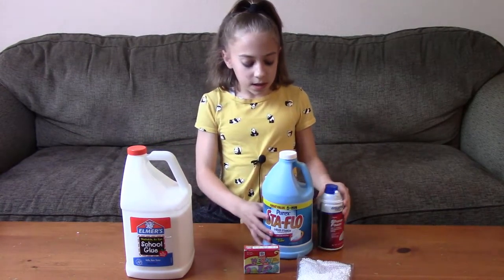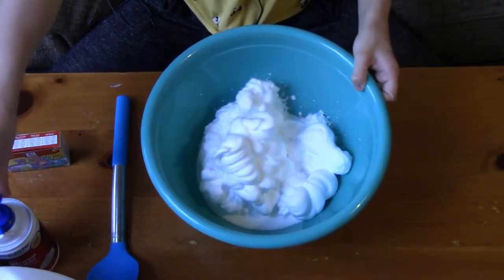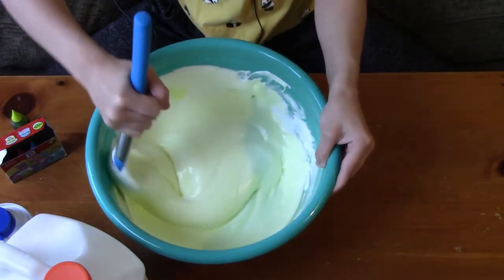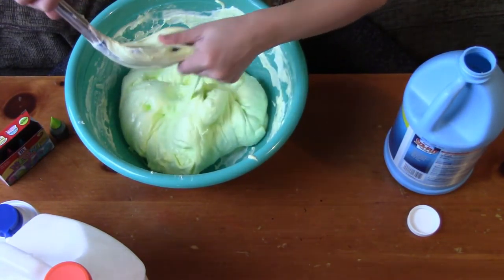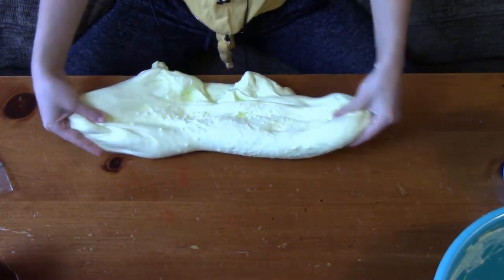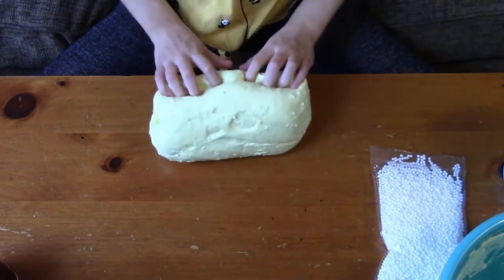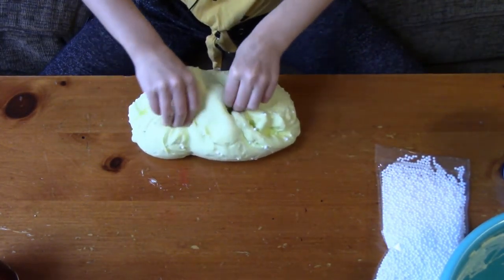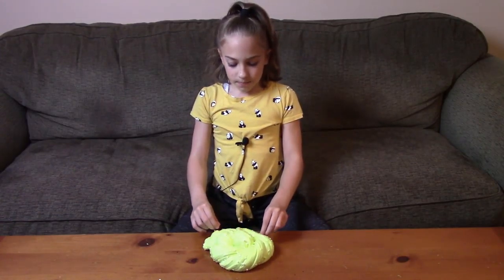Fluffy Foam Bead Slime Video with ASMR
Here is my fluffy foam bead slime with neon green coloring. Ingredients are below.

In this fluffy slime video I used:
Elmer's glue
Sta-Flo
Shaving cream
Foam Beads
Coloring